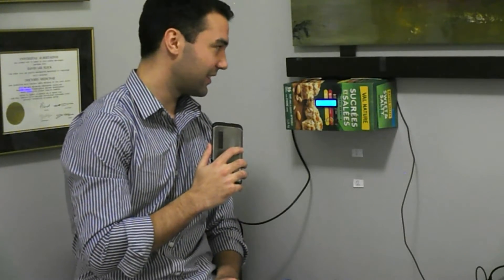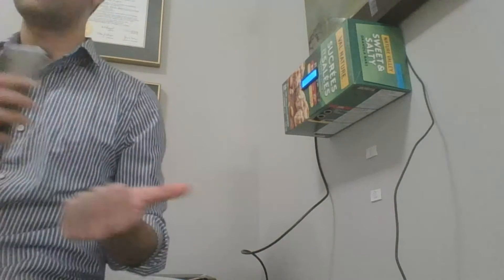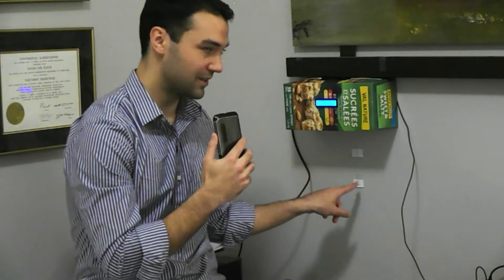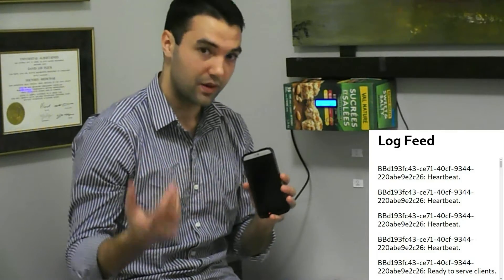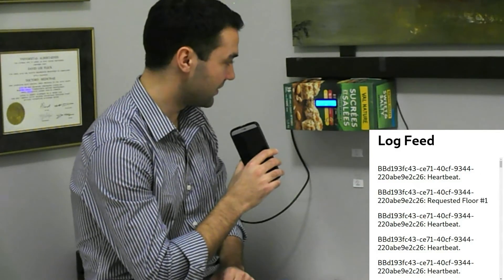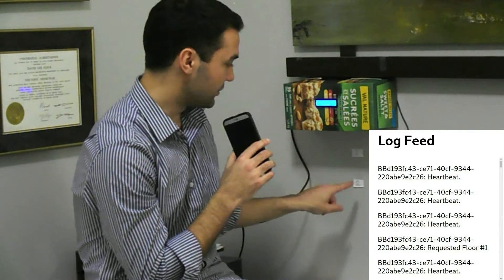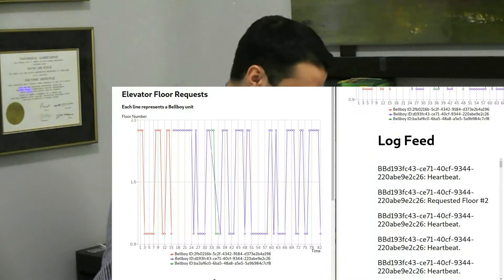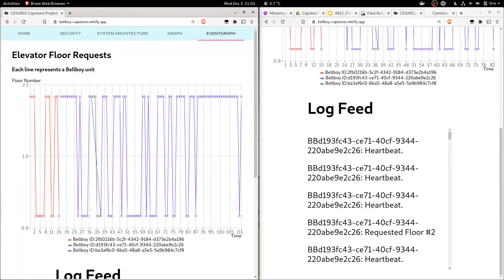Bellboy Tech Demo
A demonstration of the BB-01 hardware prototype recording the fingers of users as they hover over buttons, displaying a confirmation, and sending data to both ephemeral and long-term log handling services.

V010 - Bellboy Tech Demo